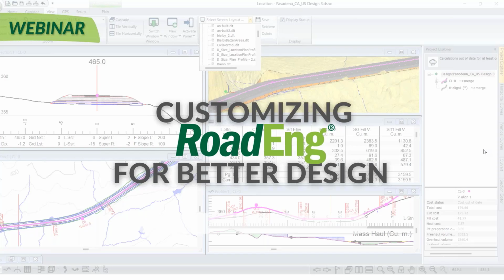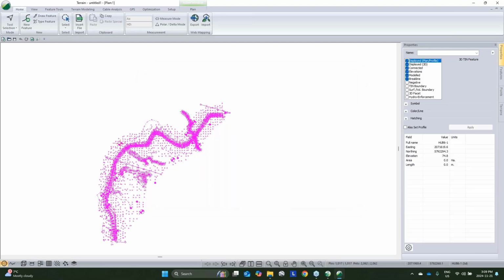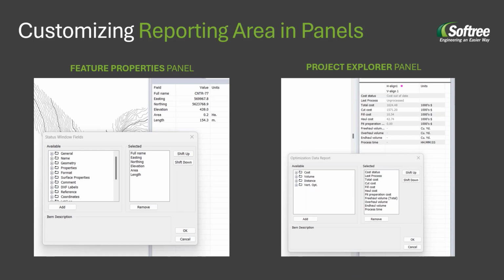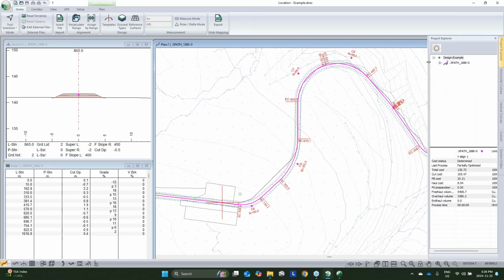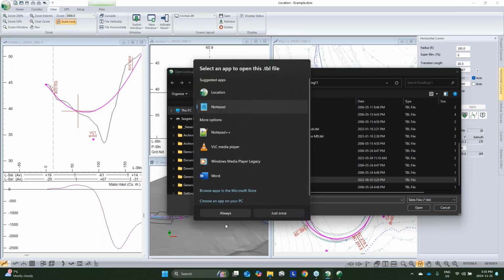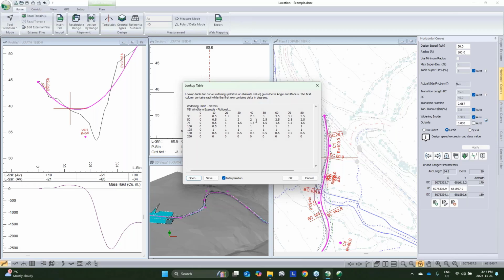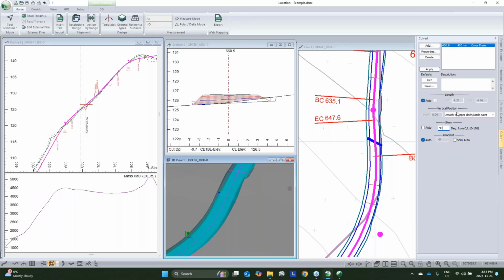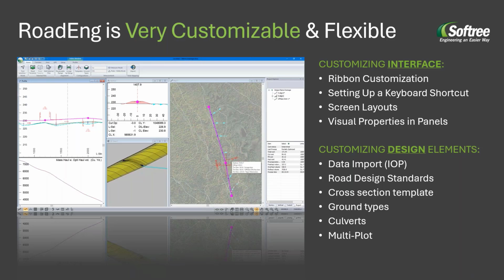Customizing RoadEng for Better Design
In this webinar, we learnt how to boost productivity by customizing RoadEng. We also demostrated how to personalize, save, and set system defaults.

00:00 Introduction
00:32 Agenda
02:57 Customizing the Quick Access Ribbon
05:12 Customizing an Important Specification
13:08 Customizing Keyboard Shortcuts
17:50 Customizing Reporting Area in Panel
22:03 Customizing Screen Layouts
31:05 Customizing Design Standards
36:48 Customizing Cross Sections - templates
45:29 Customizing Ground Types
48:41 Customizing Culverts
52:53 Customizing Multi-Plot

Extra Resources:
We skimmed the surface with many of our customizing topics during the webinar. Here is a collection of previous webinars that can support more learning on many of these topics: